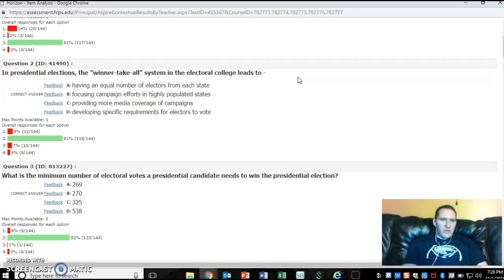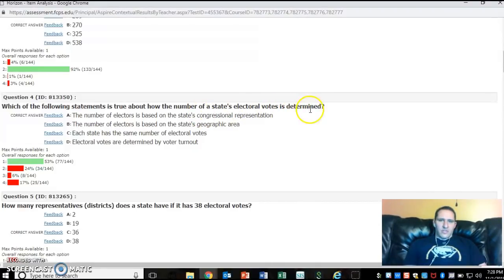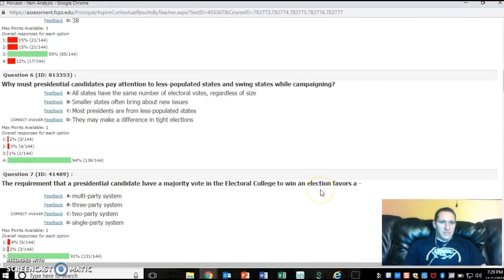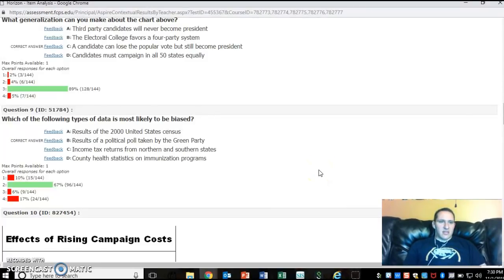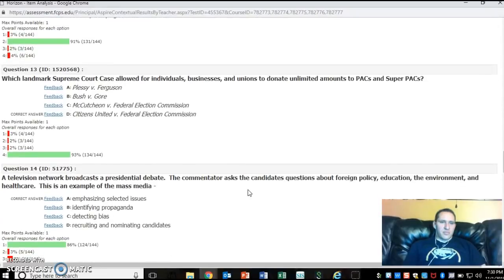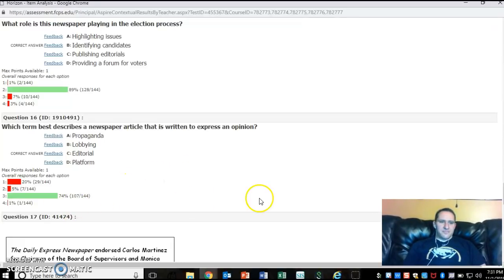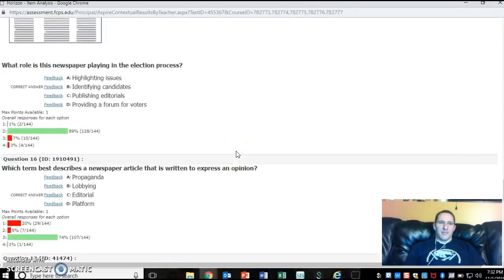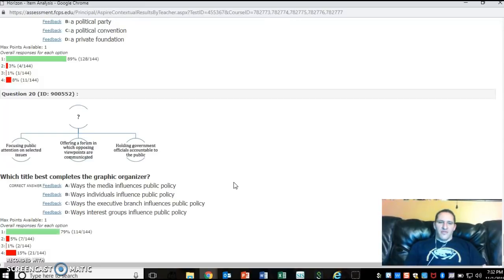Political Process Quiz #2 "Tough Ones"